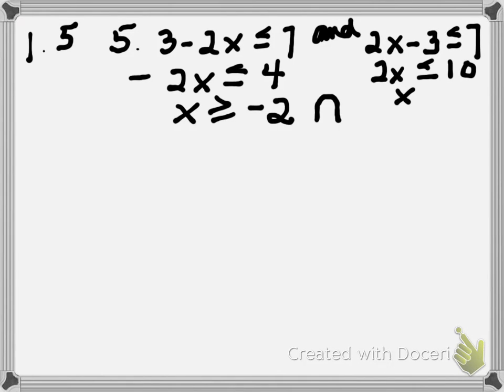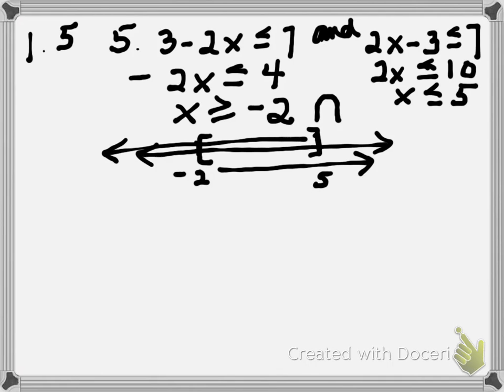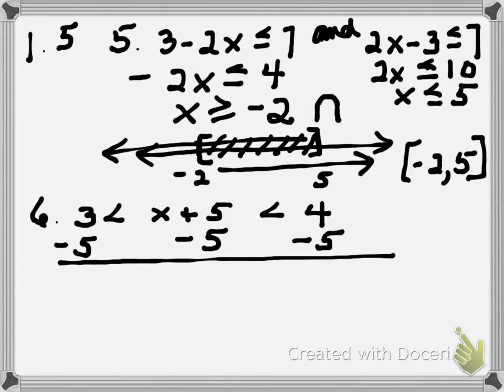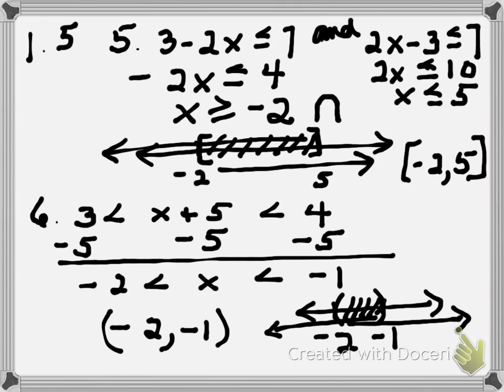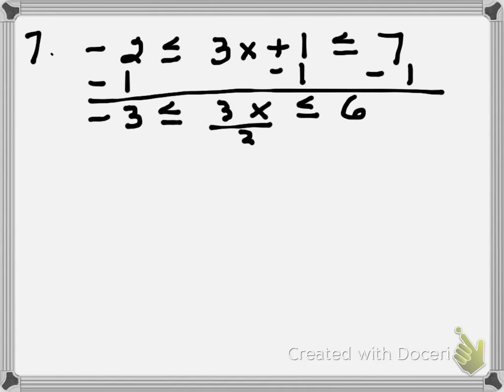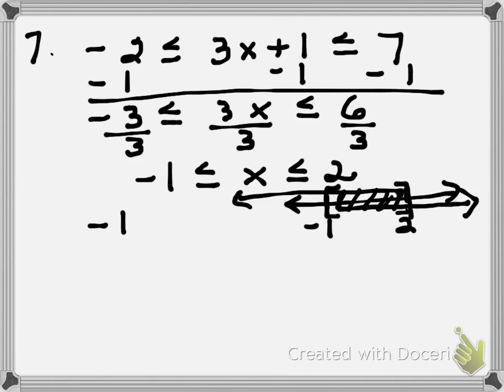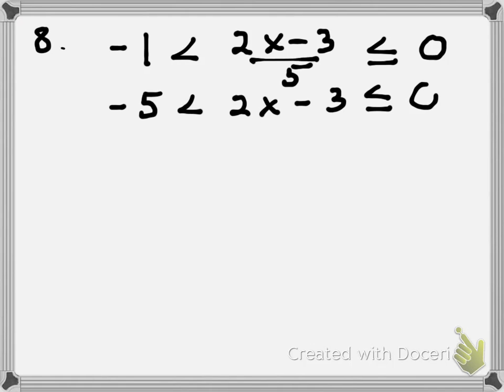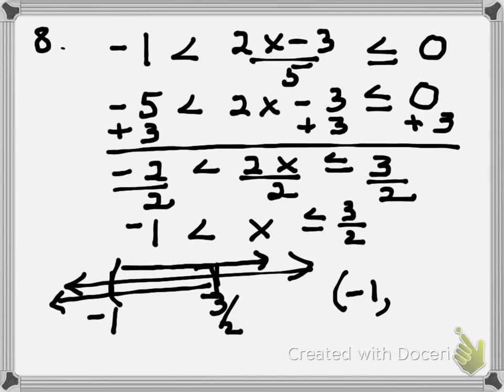1.5 Inequalities problems 5-8